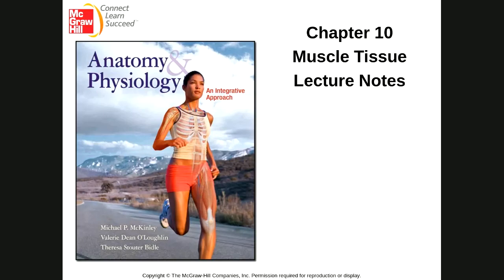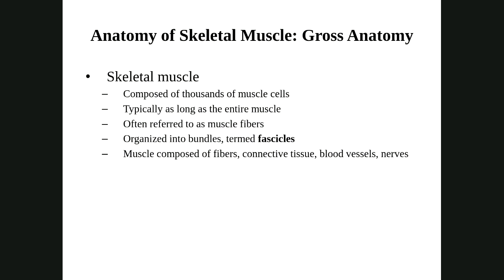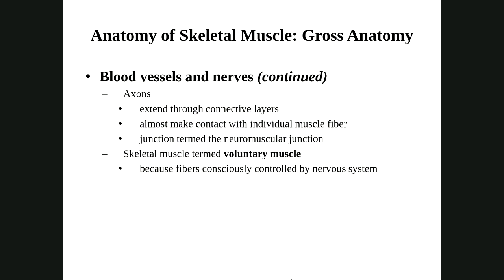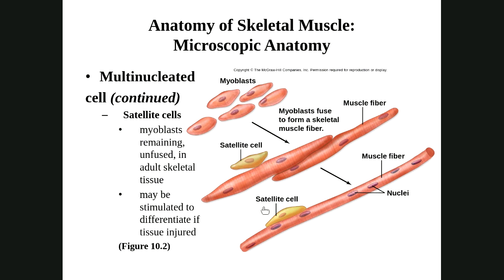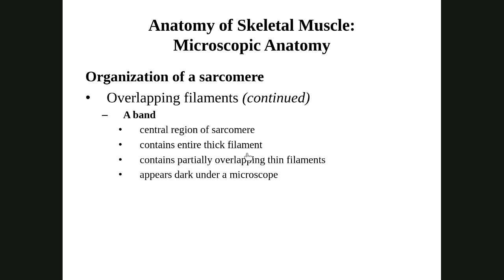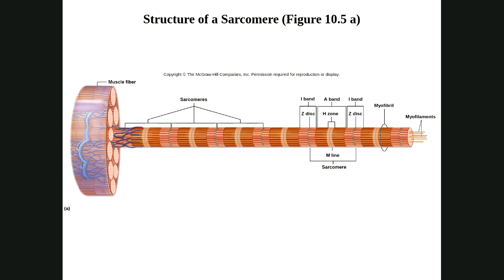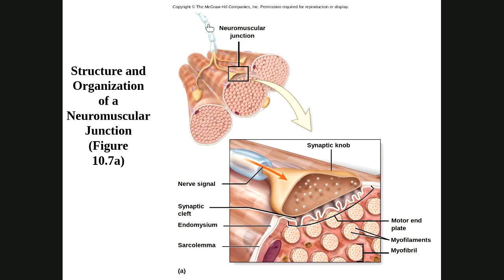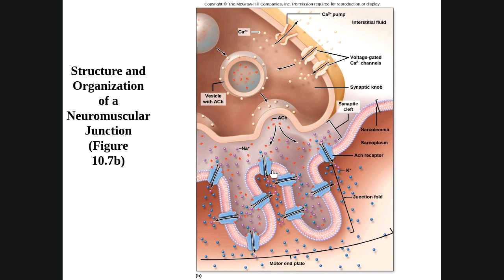Ch 10 Lecture part 1 Recording